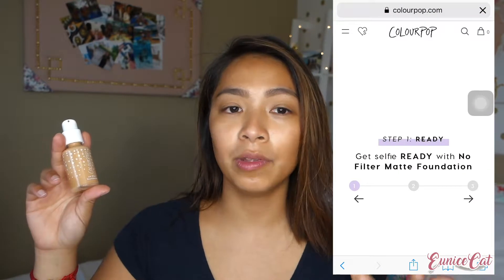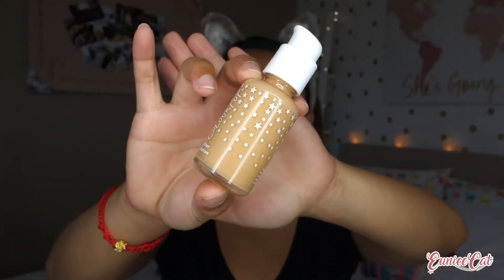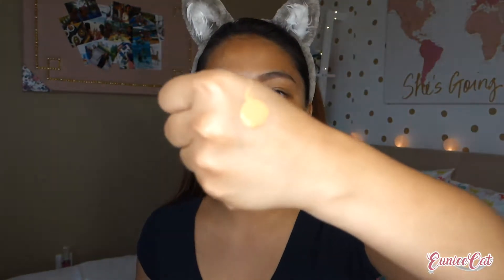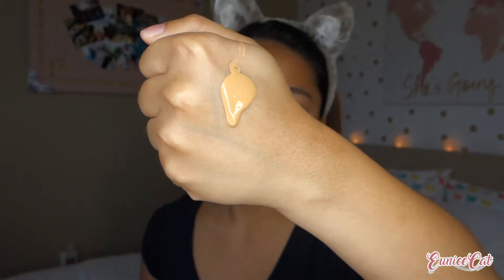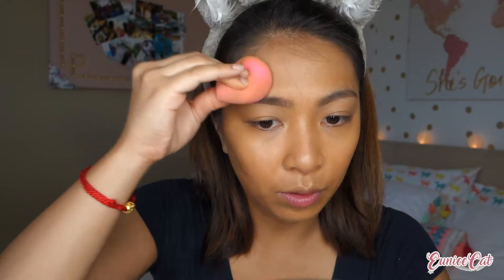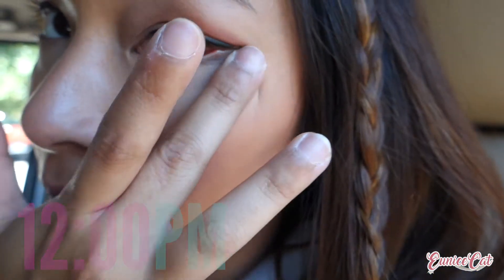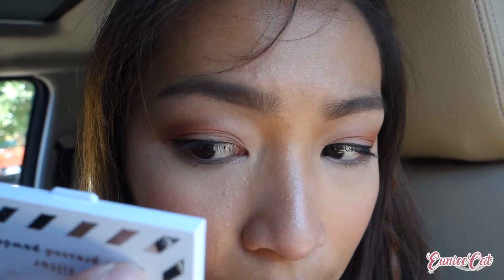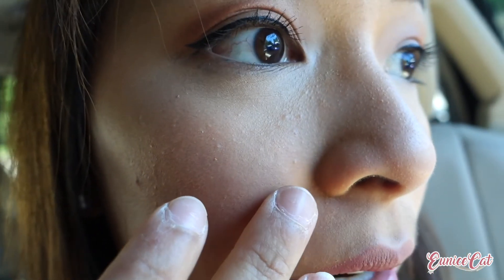Colourpop No Filter Foundation Review & Wear Test | Dry Asian Tan Skin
It took me a while to film this video because I really wanted to make it work. If you have dry skin and this foundation works for you, please let me know how you did it! I really want to make it work cause it’s so affordable and I love the finish right after applying it!